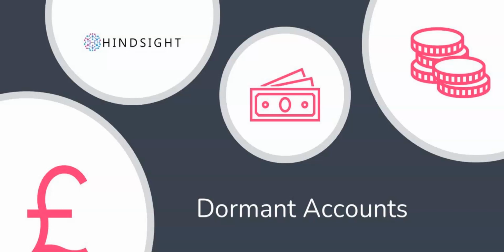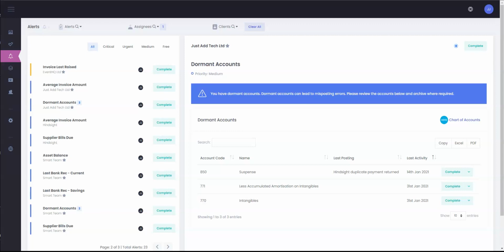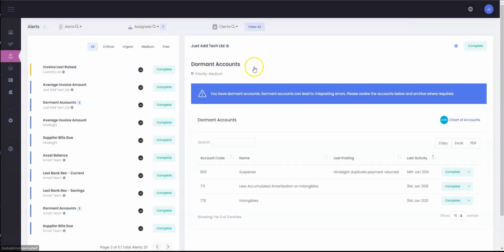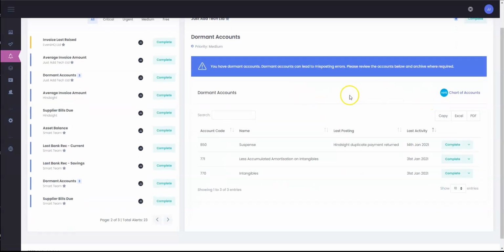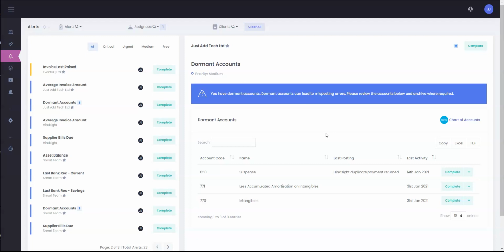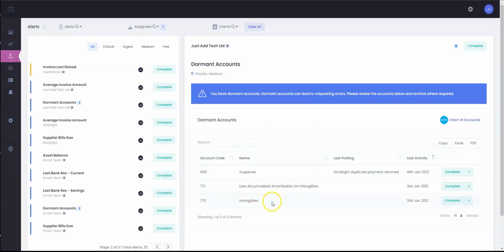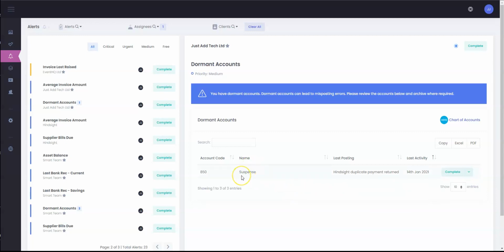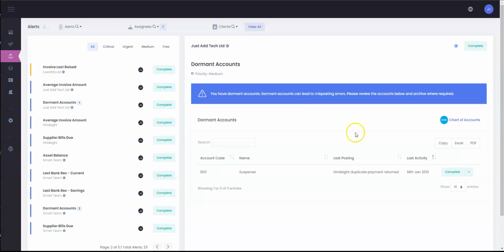Dormant Accounts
Use the Dormant Accounts alert in Hindsight to identify dormant account codes in Xero that have not been used for a period of time.  The default is 12 months of inactivity but this can be changed in the client settings or through your practice default settings.

Use this check to avoid misposting into account codes that are no longer used.

Once a nominal account code reaches the threshold it will appear in your alerts.

You have two options available:

If you are not going to be using this account code Archive the account in Xero and mark as Complete in Hindsight.  This will then not trigger tomorrow.  If you unarchive the account at any point in the future and use it then it will not appear again until a period of inactivity meeting your parameters.

‘Exclude’ the alert using the dropdown arrow on the Complete button.  This will exclude the account from all future checks.  You might use this when you know the account code is not used very often but do not wish to archive it.